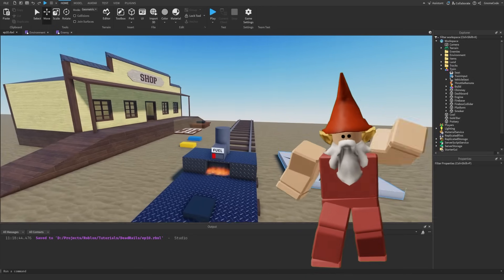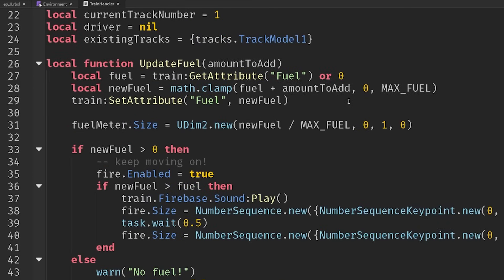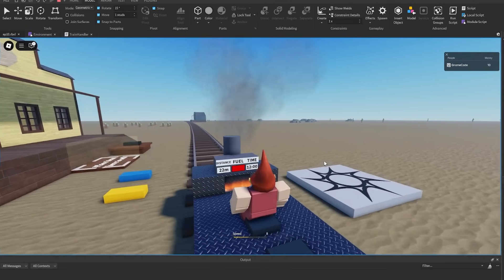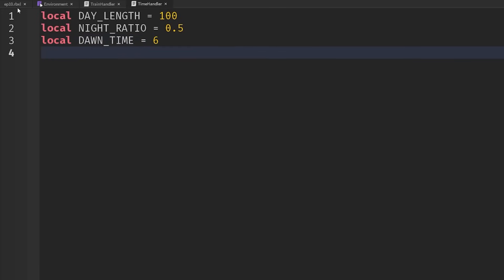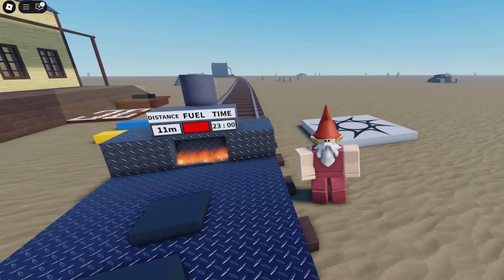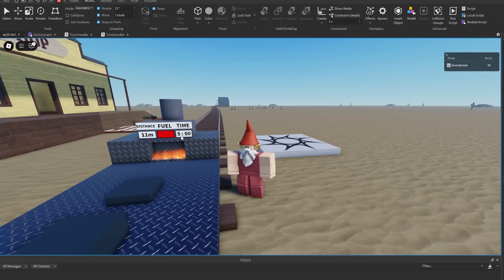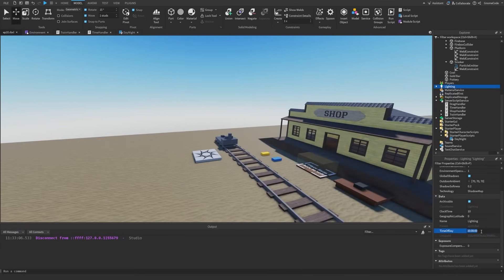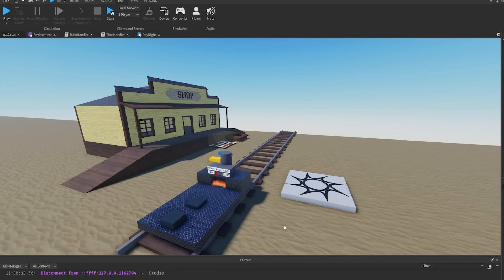Day/Night + Tripometer - Dead Rails Tutorial #10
TIMESTAMPS
0:00 Setting up
1:10 Calculating Distance
4:00 Calculating Time
7:05 Varying day duration
8:57 Client-side effects
12:20 Outro